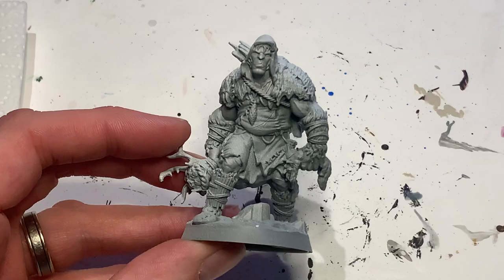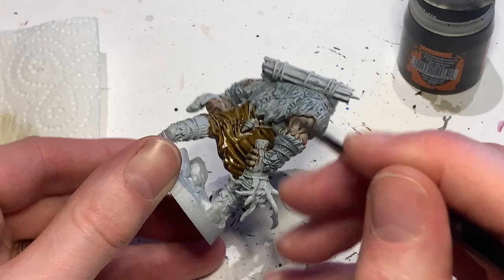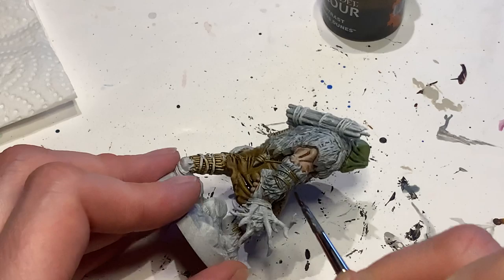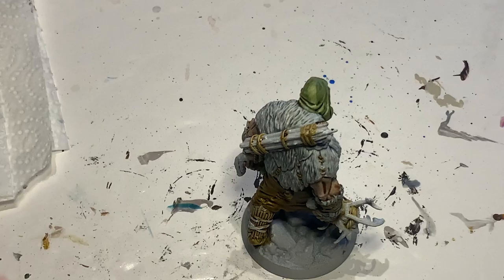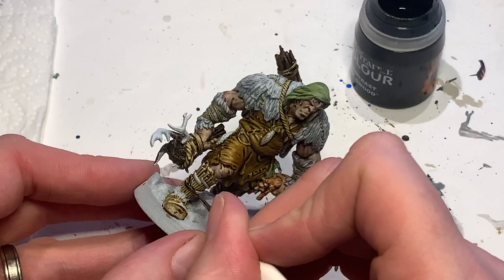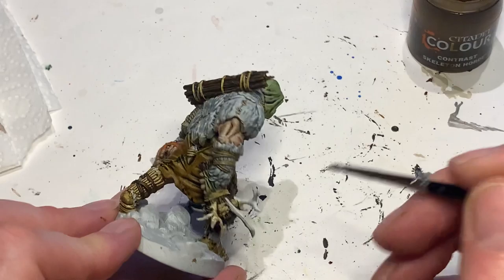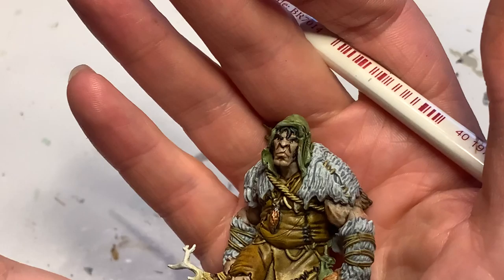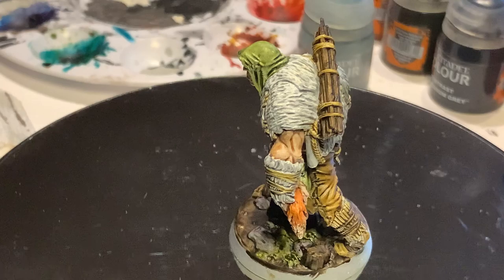Solomon Kane - Painting L'Ogre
In this video I paint L'Ogre from Mythic Games' Solomon Kane using Citadel Contrast paints in real time.
Paints used:
Apothecary White - Fur
Militarum Green - Hood and pouch and Moss
Guiliman Flesh - Skin
Wyldwood - Wood and straps and Mud
Aggoras Dunes - Boots and ropes
Snakebyte Leather - Tunic
Black Templar - Stitching and Hair
Gryph-Hound Orange - Fox and Copper
Basilicanum Grey - Stones and Silver
Leadbelcher - Metal base
Skeleton Horde - Antlers